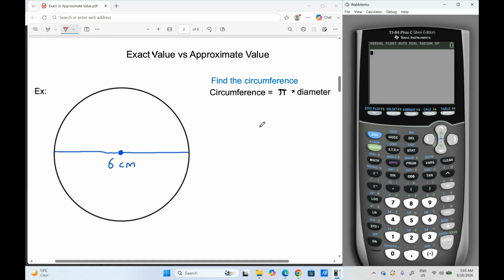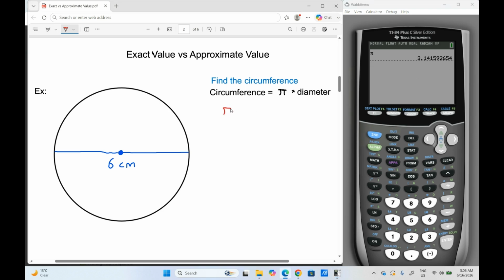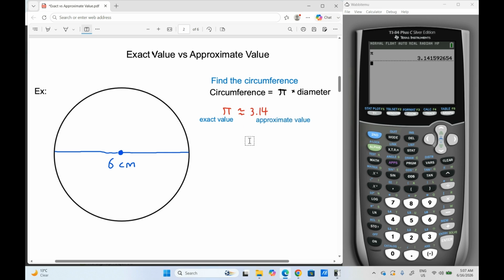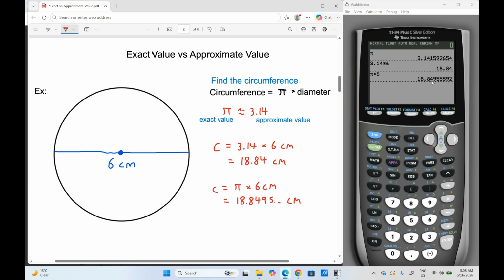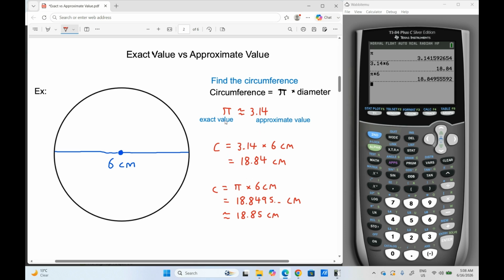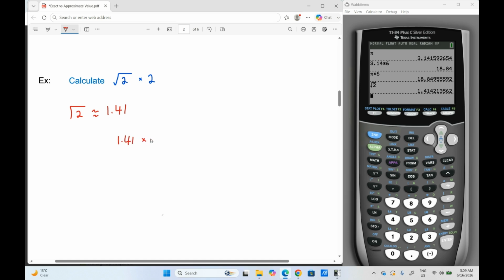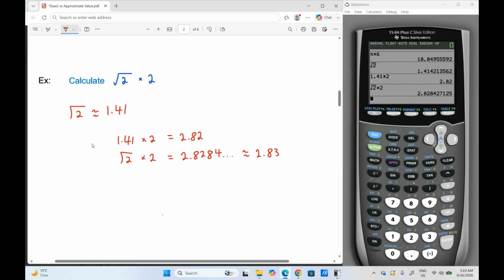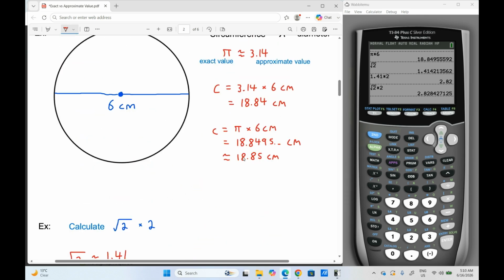Exact and Approximate Values of Irrational Numbers